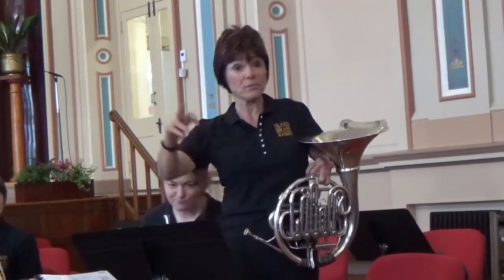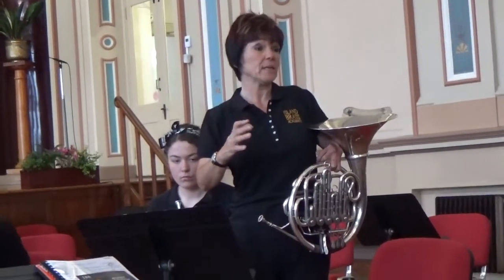Island Brass - Horn Ensemble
Le ez-vous De Chasse (Rossini)